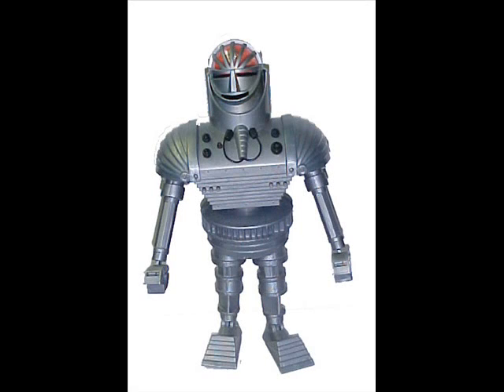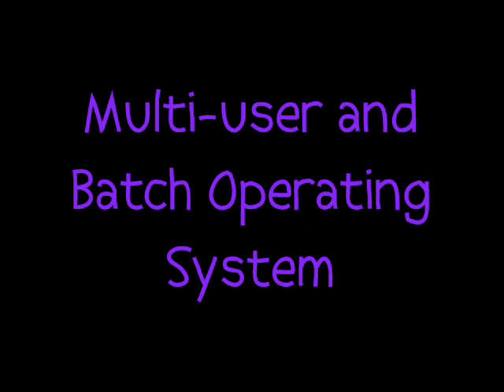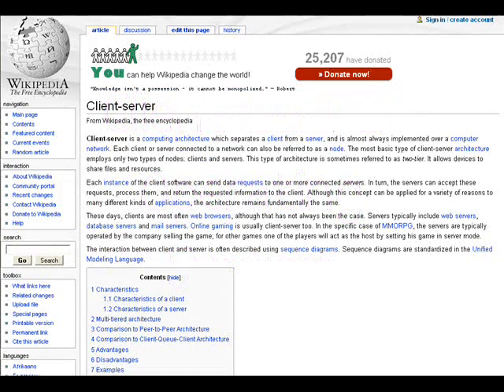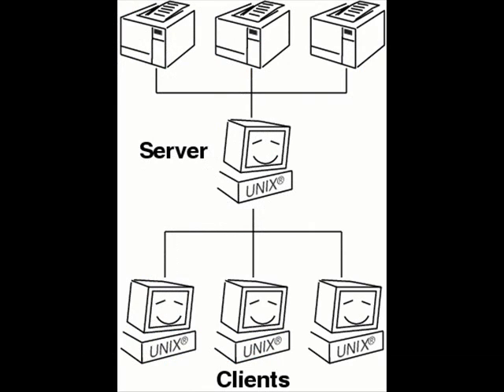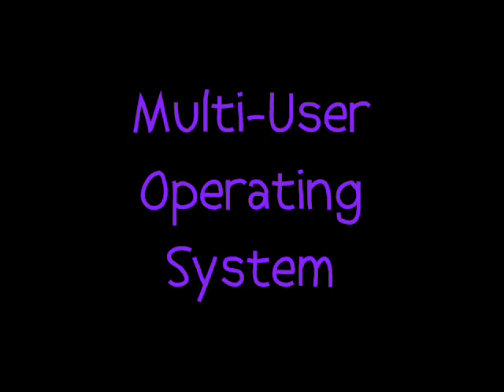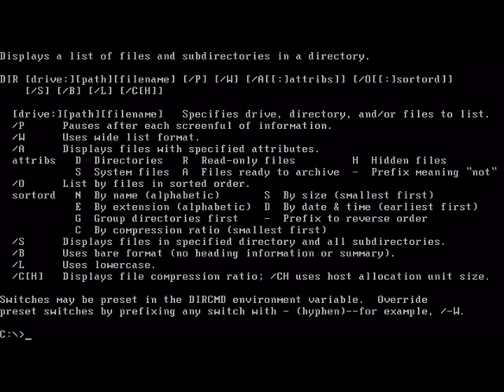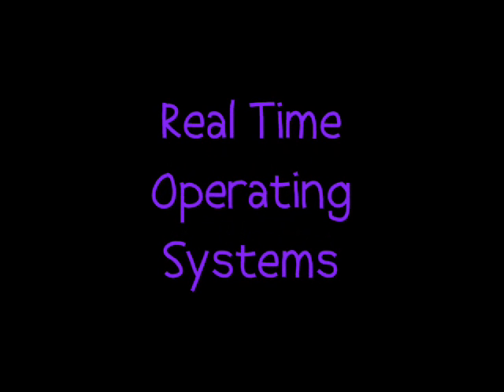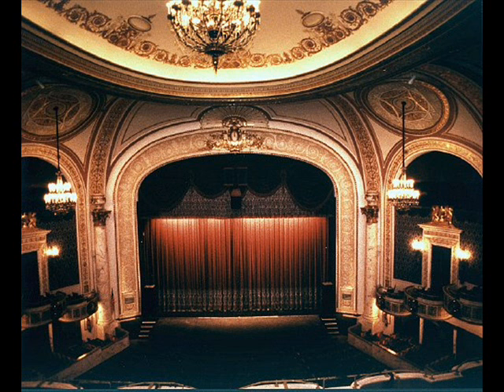A2 Computing: Operating Systems Revision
Operating Systems Revision for A2 computing from AQA Module 4.  By Upper Sixth 2007 at Rickmansworth School.